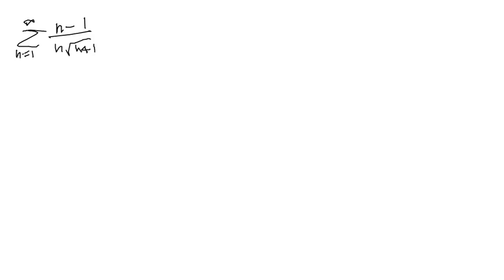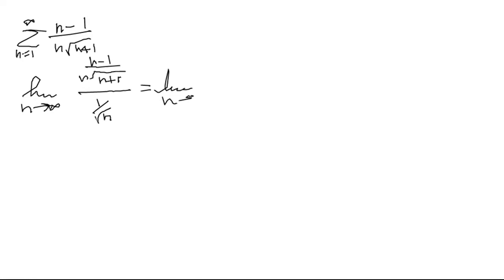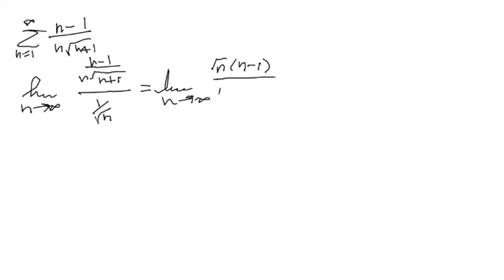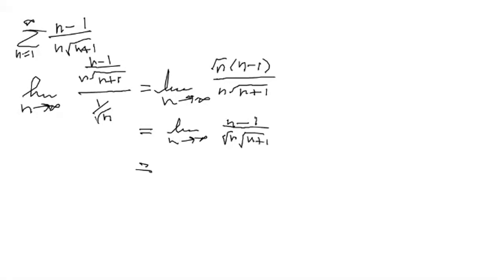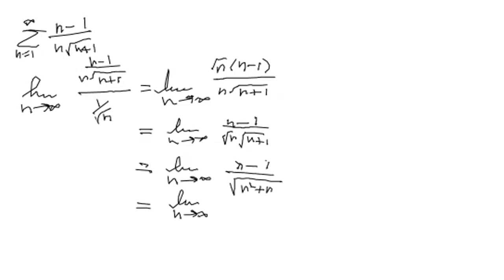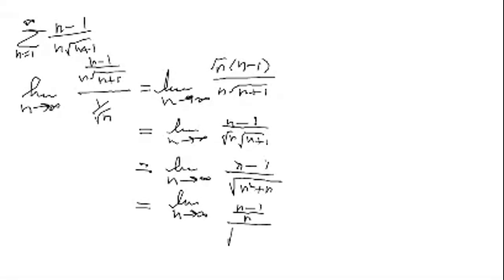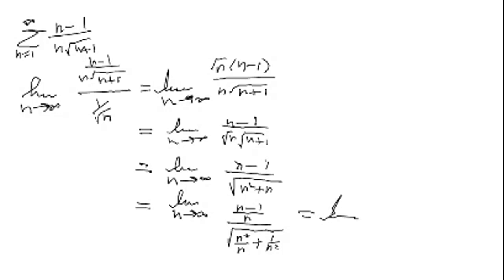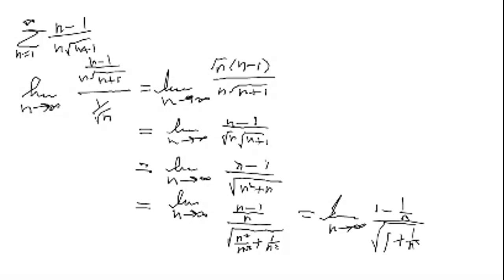9.4 Ex 3c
Limit comparison